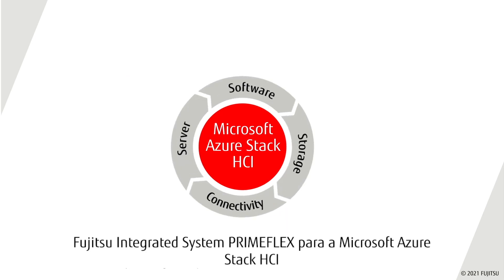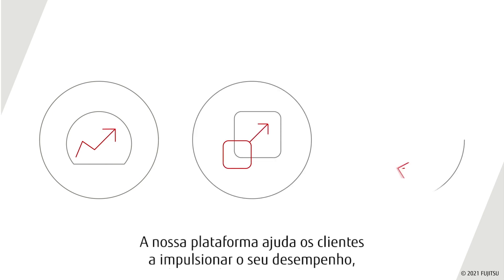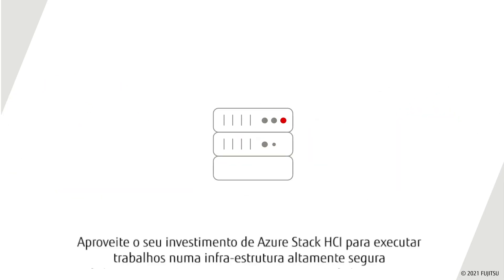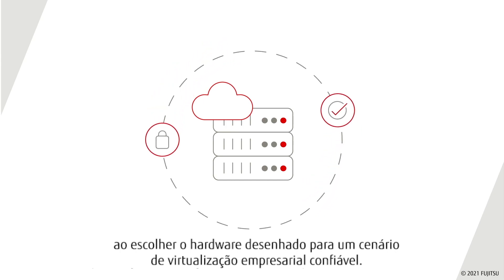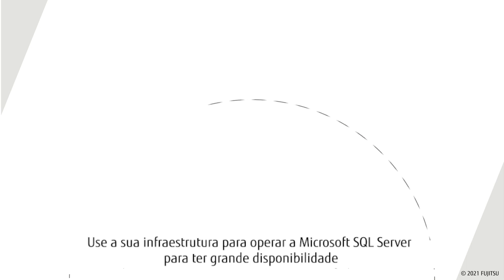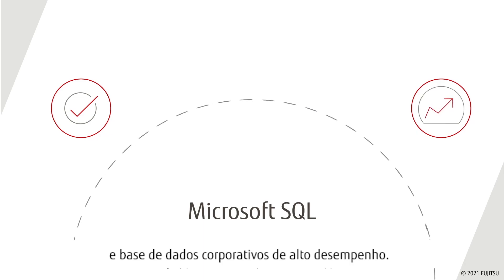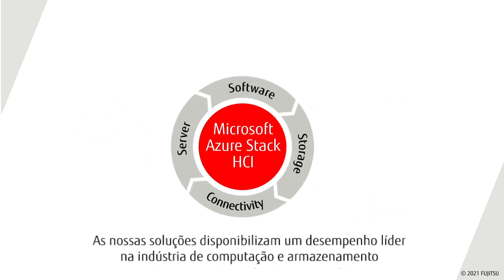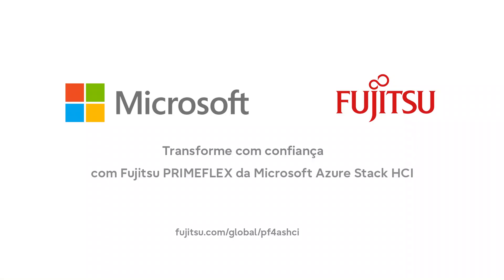Fujitsu PRIMEFLEX da Microsoft Azure Stack HCI